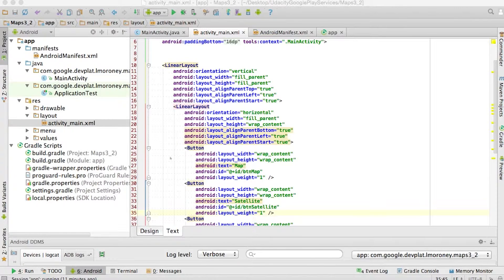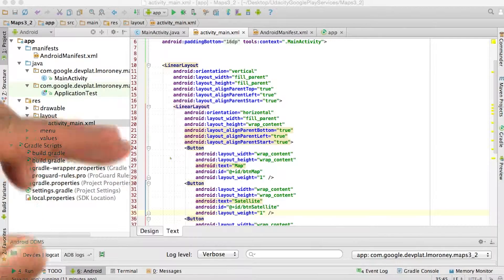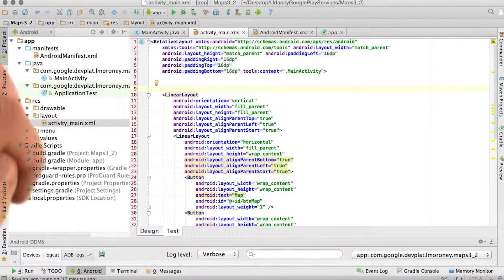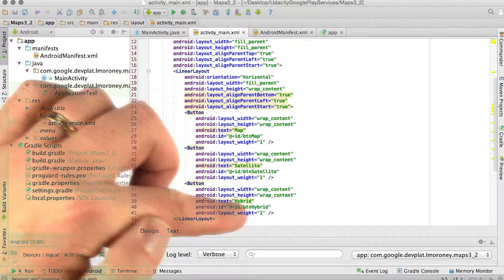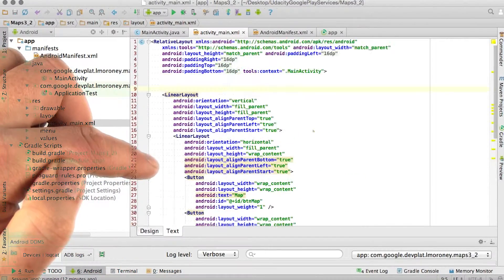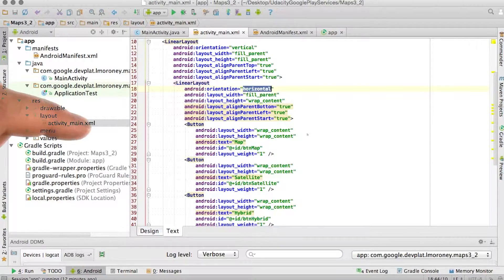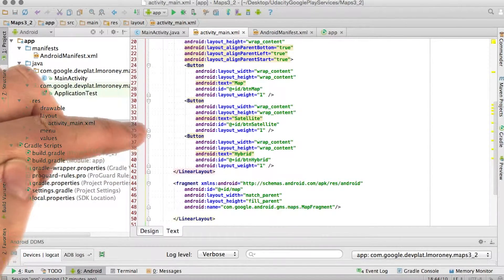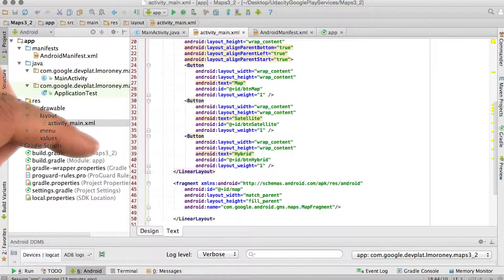Creating The UI